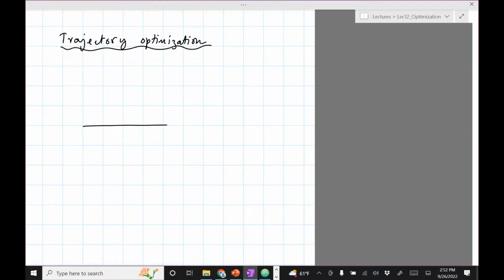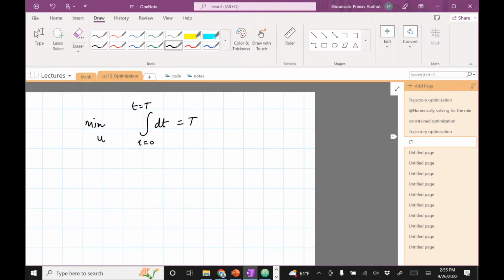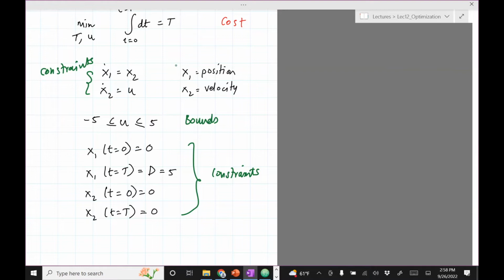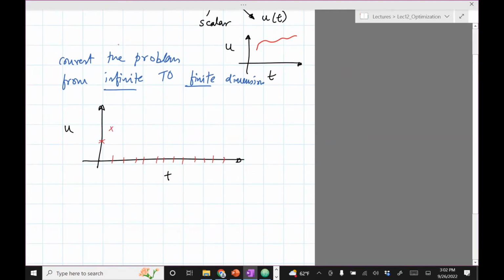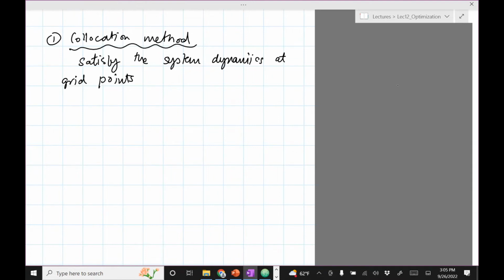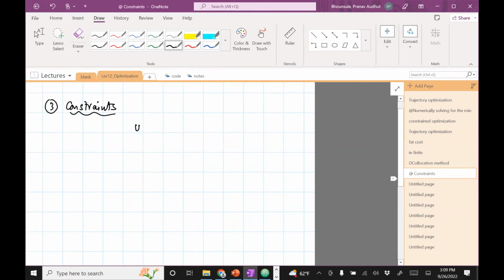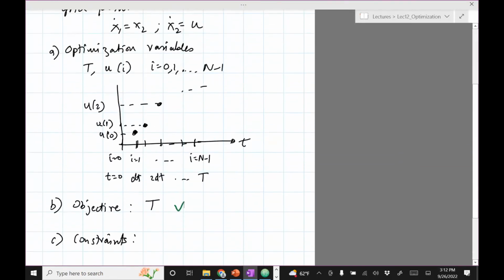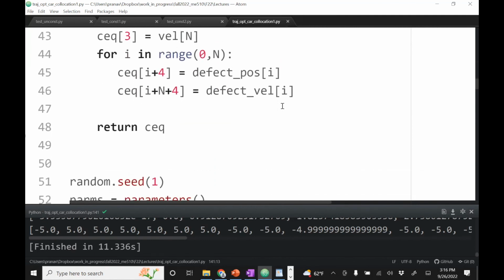Robotics Lec 13a: Trajectory optimization using Collocation (part 1 of 2) (Fall 2022)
This video demonstrates trajectory optimization using collocation method. Here the system dynamics are enforced at distinct (collocated) points.